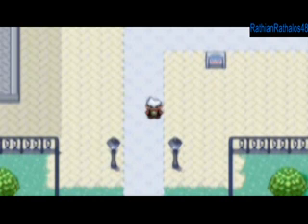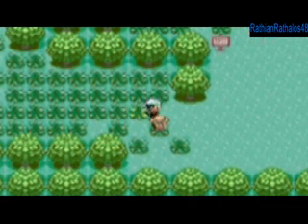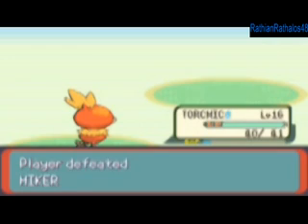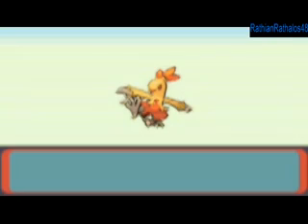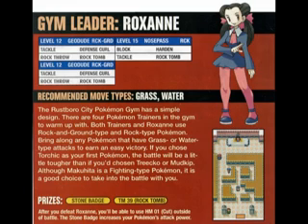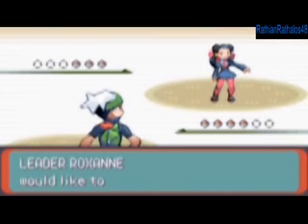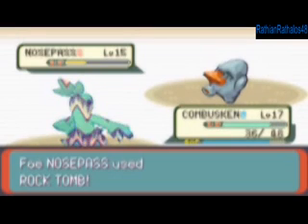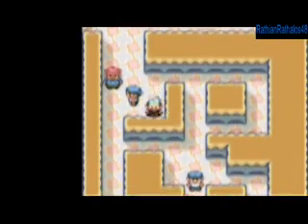Emerald Walkthrough ep 3 - The First Gym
This is ep 3 our first gym battle waits a head